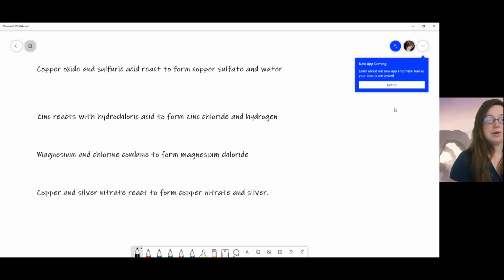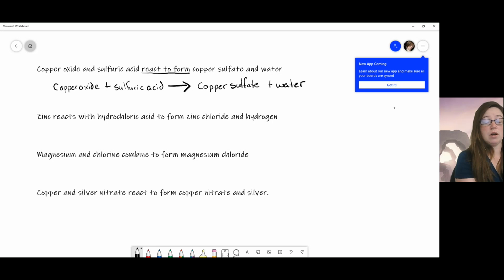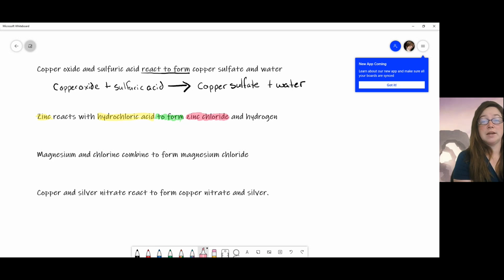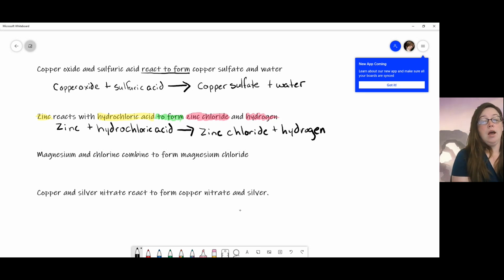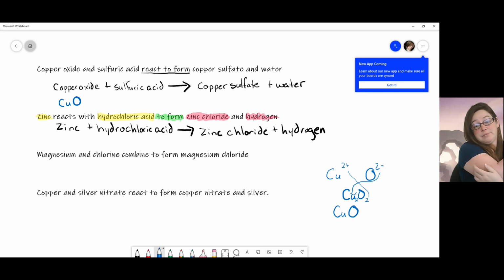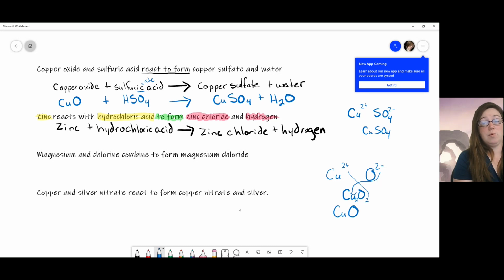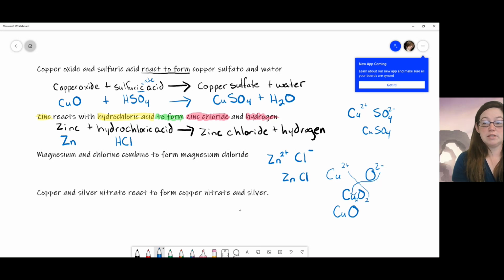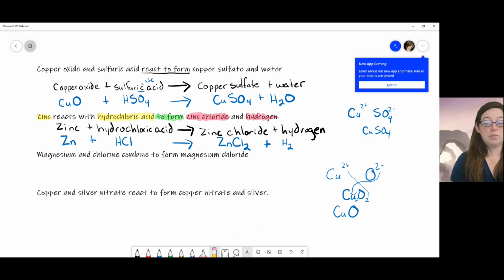Word and Skeleton Equations